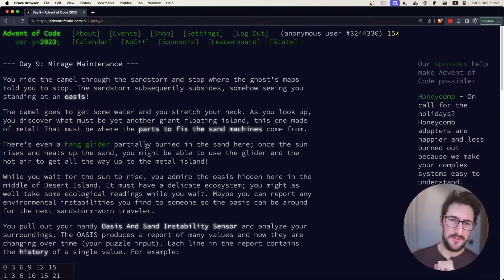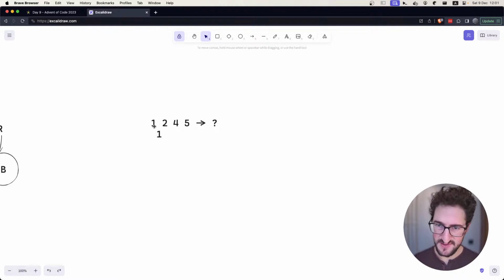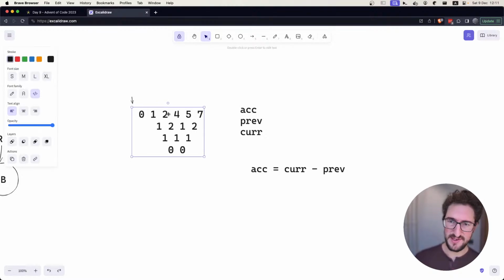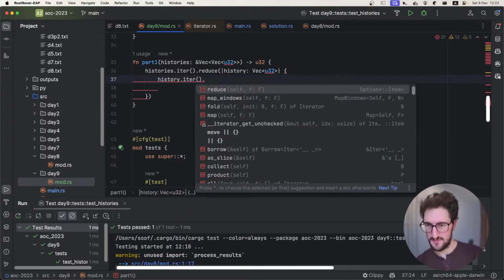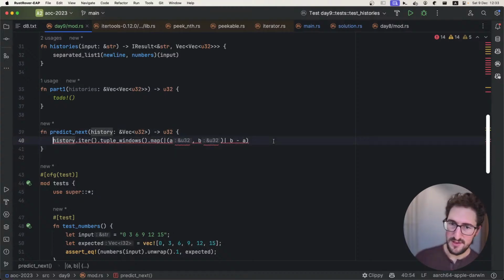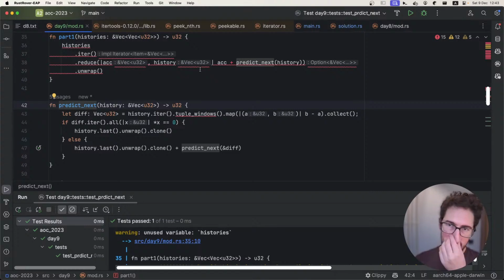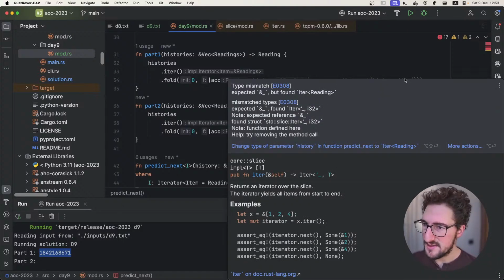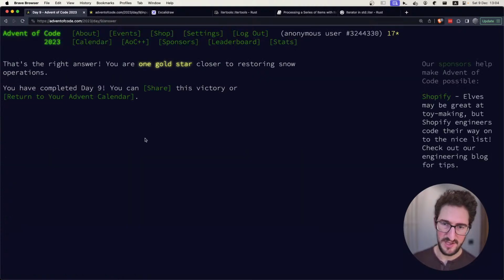Advent of Code 2023 | Day 9